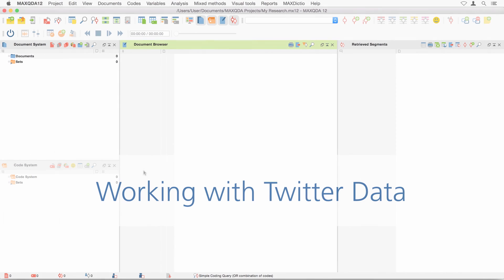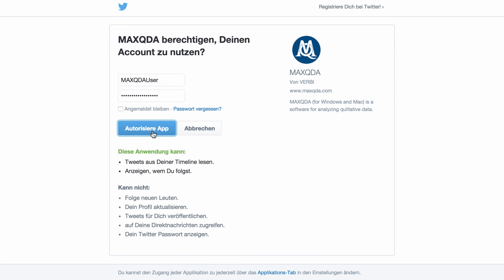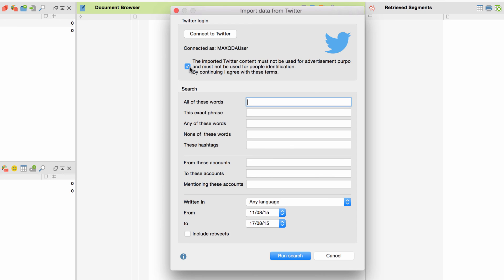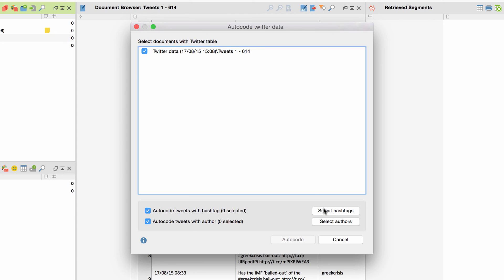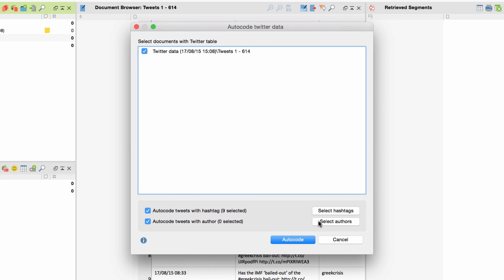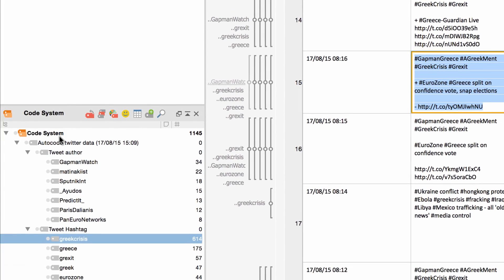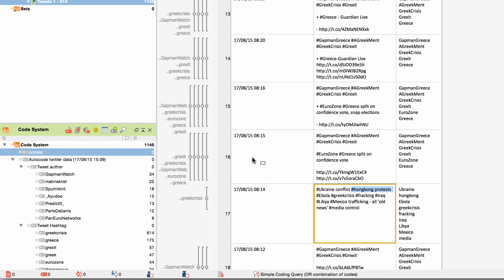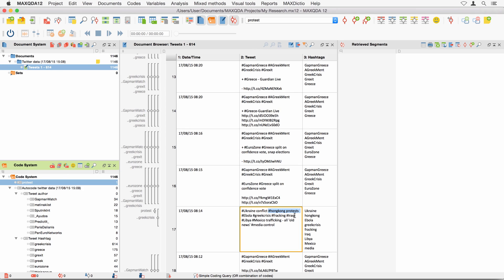[2015] MAXQDA 12: Working with Twitter Data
MAXQDA allows you to import data directly from Twitter and analyze this data using known MAXQDA tools. Using advanced options, you can search for tweets and selected hashtags, usernames or terms, and import these into your MAXQDA project.

A notable feature is that you can automatically code the tweets with up to 100 author names and with up to 100 hashtags during the import process and later if necessary. This automatic coding function is an advantage for researchers, as it saves a great deal of time in preparatory work that can be allocated instead to the actual analysis.